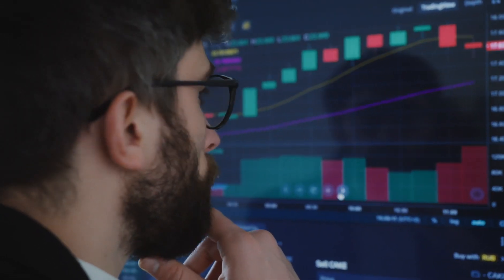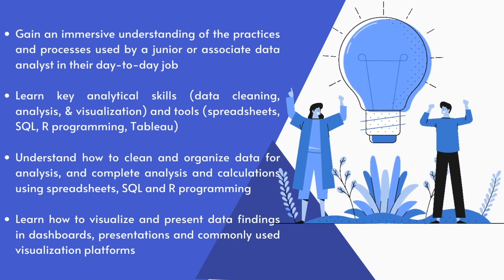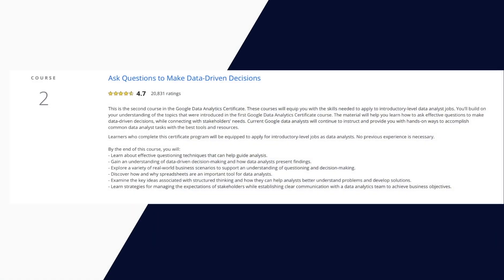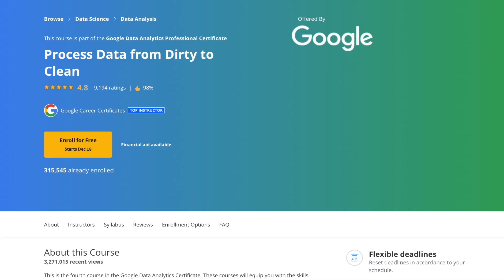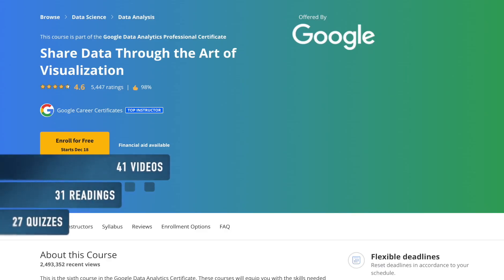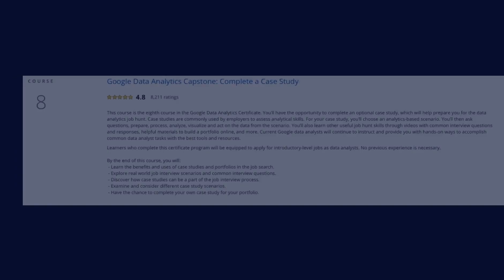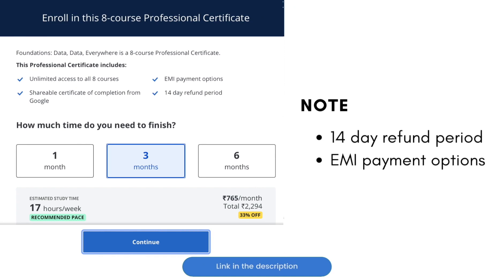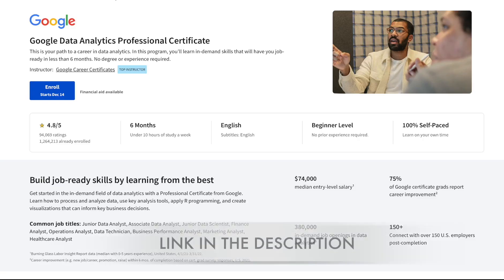Become a Google Certified Data Analyst | Google Data Analytics Professional Certificate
Google Data Analytics Course: Get started in the in-demand field of data analytics with a Professional Certificate from Google. Learn how to process and analyze data, use key analysis tools, apply R programming, and create visualizations that can inform key business decisions. After completing the program, you have an option to earn a professional certificate from Google through Coursera.